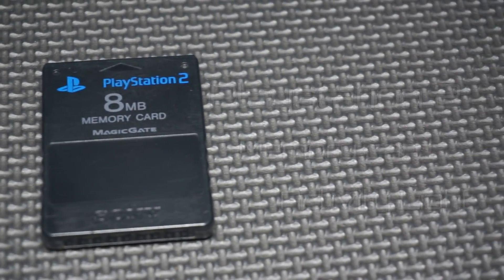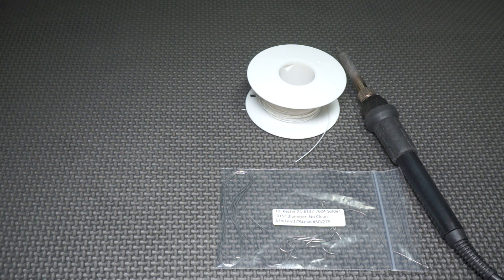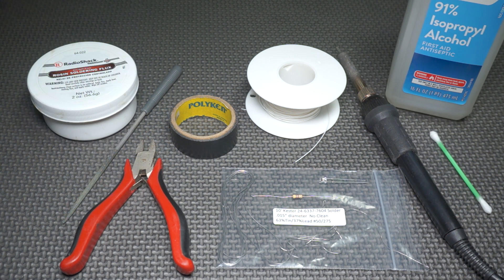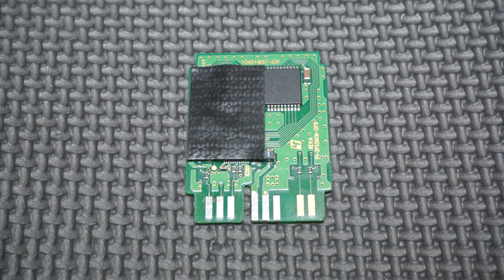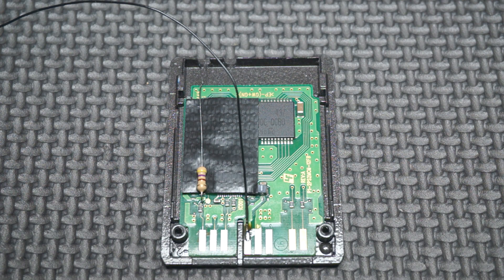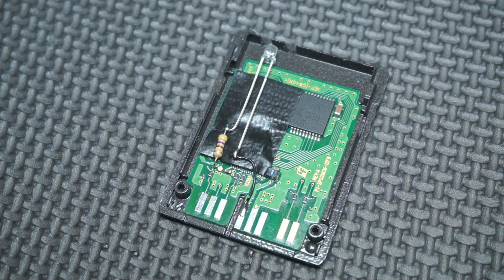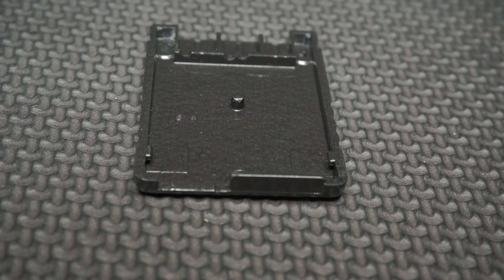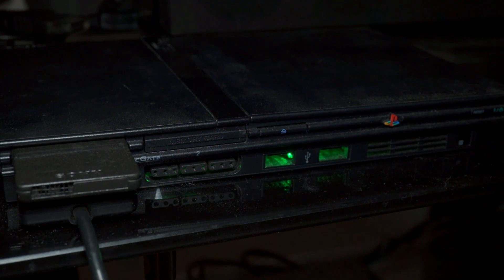How to add a Playstation 2 memory card activity light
Hey, what's up everyone in this quick tutorial I show you how to add a PS2 memory card activity light. it's a simple mod that should only take about 20 minutes great for beginners!

Safety first! happy modding!